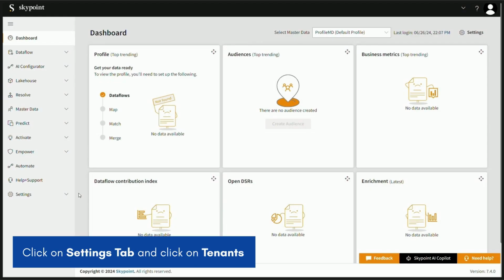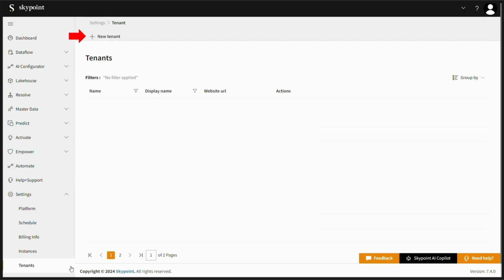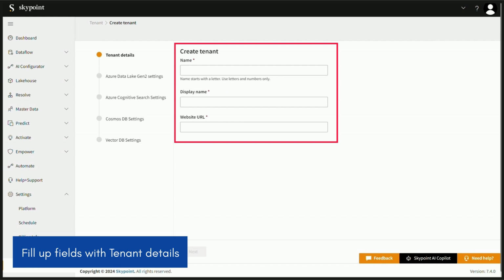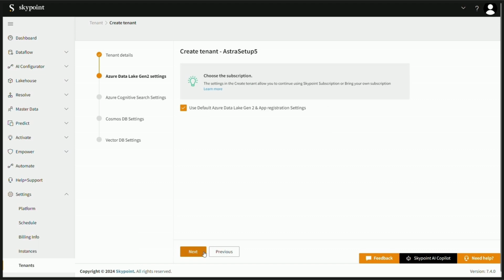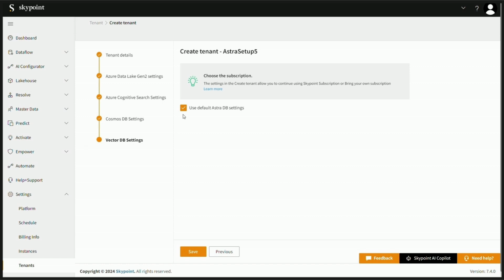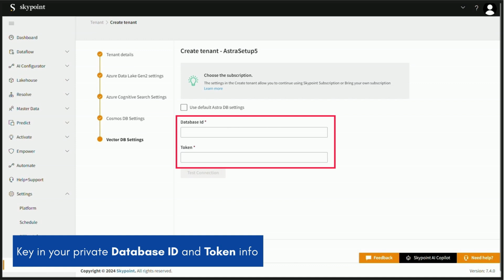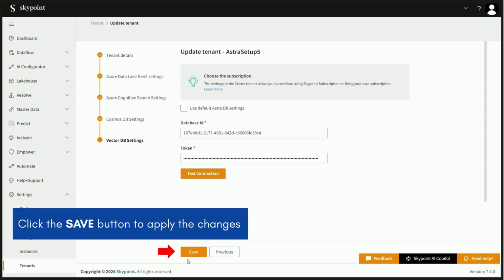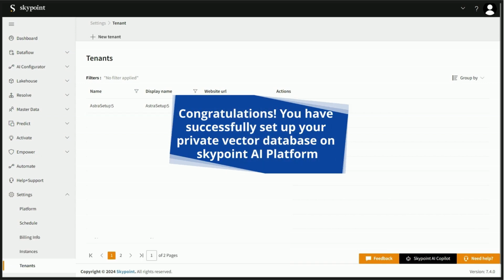How to Add Private Vector Database | Skypoint AI Tutorial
Learn how to add your private vector database to Skypoint AI Studio with our step-by-step tutorial. Perfect for all users, this guide will help you enhance your AI capabilities and manage data efficiently.